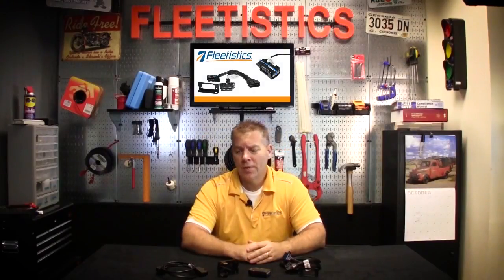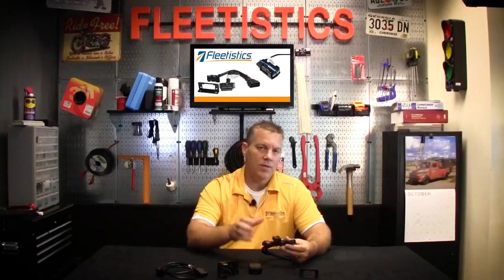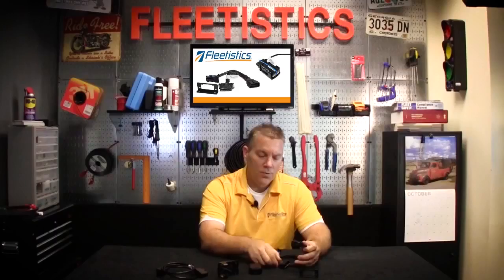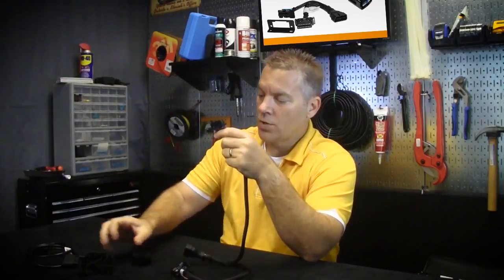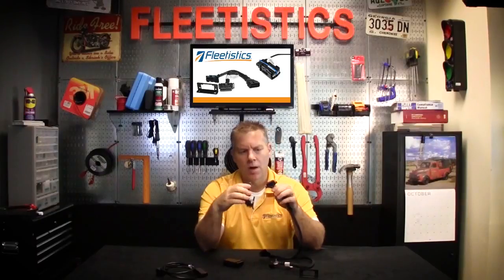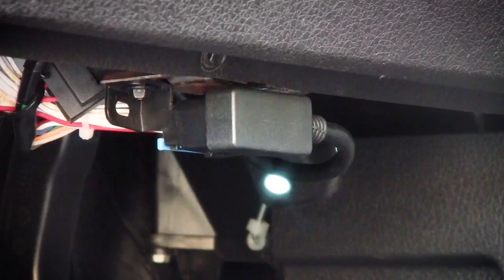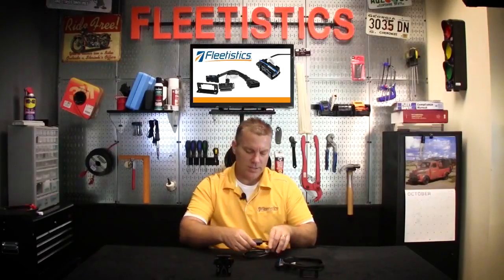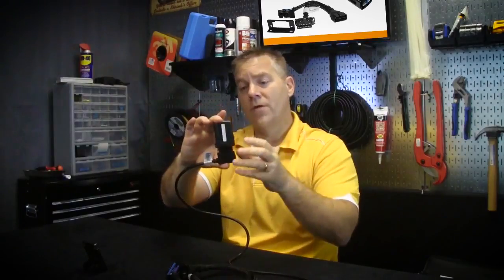Fleetistics - Tech Tip - Geotab Harnesses for GPS Trackers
Harnesses, used with Geotab GPS devices provide unparalleled versatility for installation and compatibility with many different vehicles. Here we discuss the two most popular harnesses and their uses. This modular customization enables fleet managers to create custom configurations at the truck level.